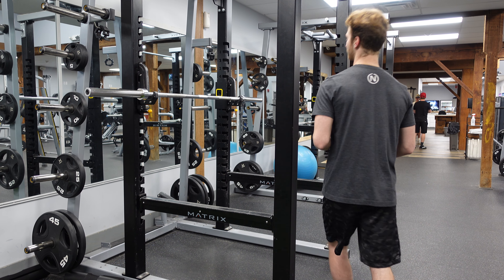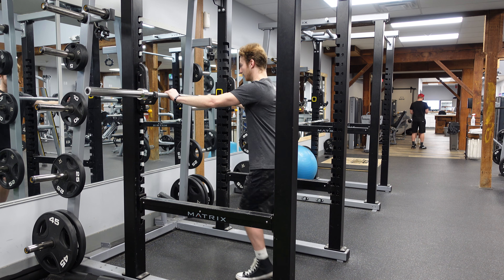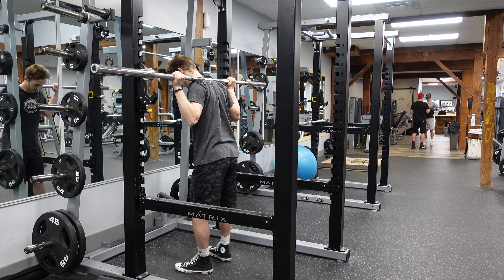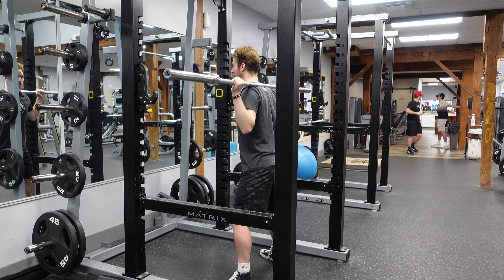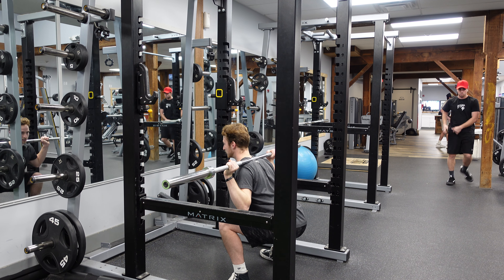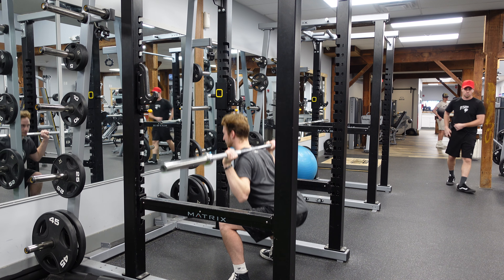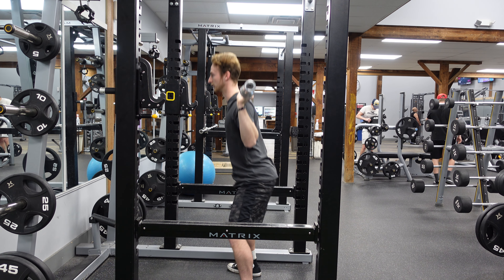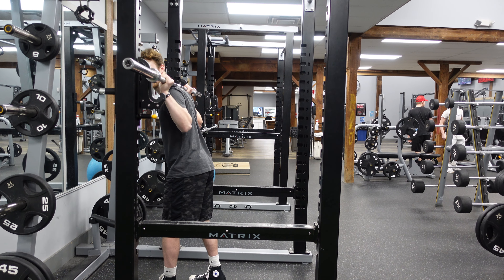Barbell Squat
First, we are going to do the barbell back squat. this exercise is going to engage mainly our legs and a lot of our core. so what we are going to do is get our grip slightly more than shoulder width apart. we are going to get under the bar, placing the bar on our traps. and get the bar up, walk back a couple steps into our squat position, get those feet wider than shoulder width apart and squat the weight down. picture sitting back into a chair, keeping your chest up and your back nice and straight.